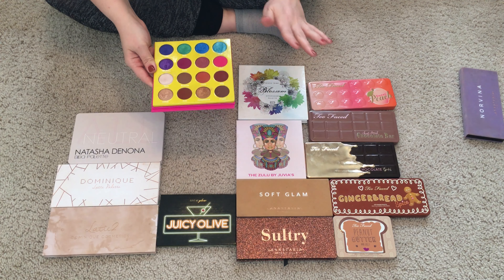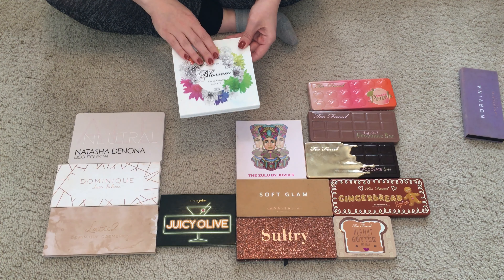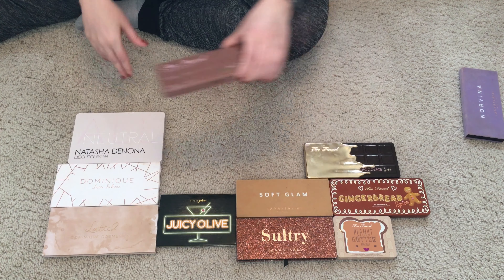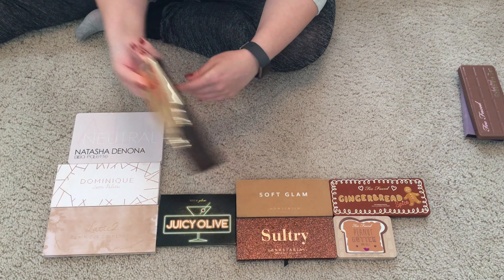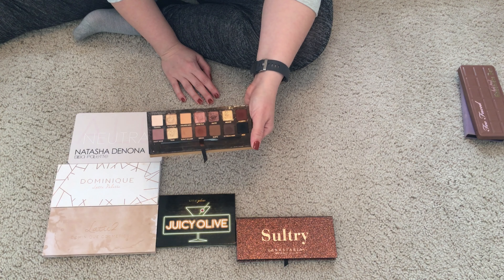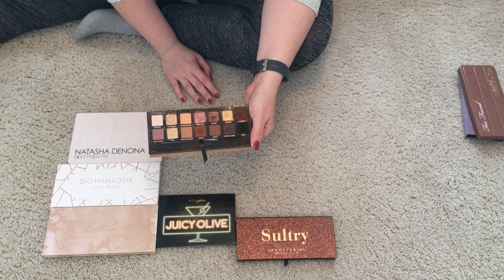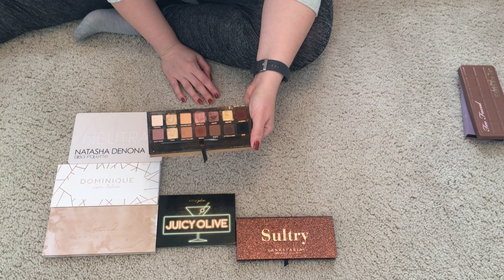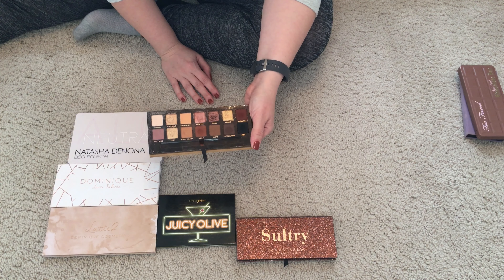Eyeshadow Palette Declutter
It's time to pass along those palettes that just sit all lonely in mah drawer. I've become the owner of new ones so I'm sending some that I don't use to better homes. May they bring someone else joy! I love a declutter video and I hope you like mine!

About me:
-Age: 32
-Pant size for reference: 18, depending on the brand
-Skin undertone: neutral
-Skin type: mostly dry but with hormonal acne
-Relationship status: married, 1 child (boy)
-Misc: military wife, Disney lover, makes friends with every dog I ever meet